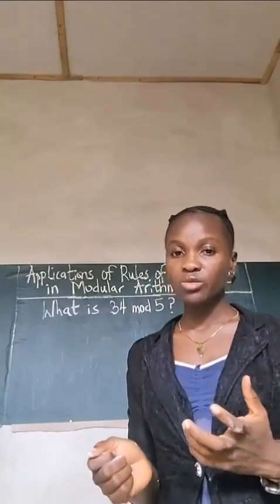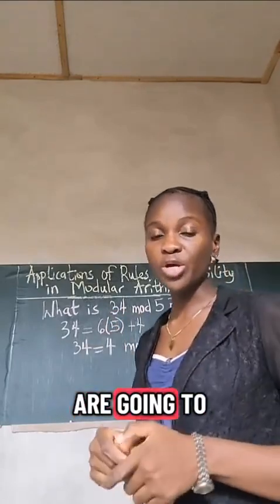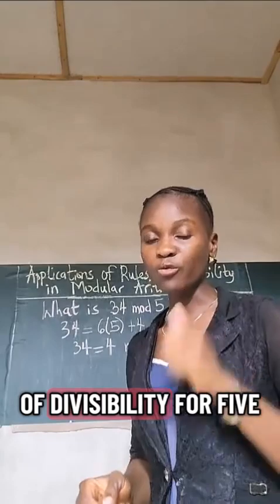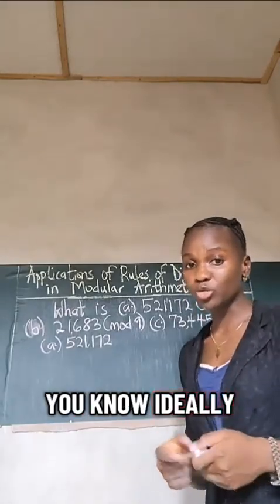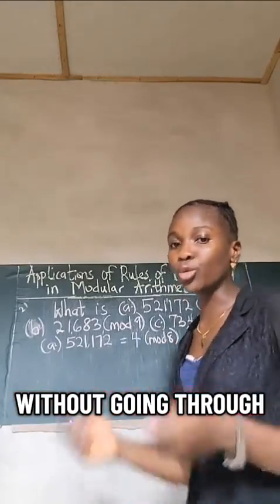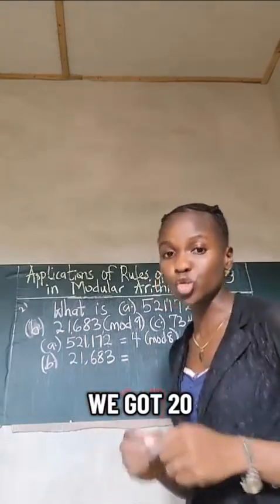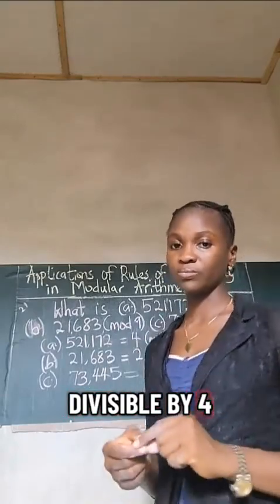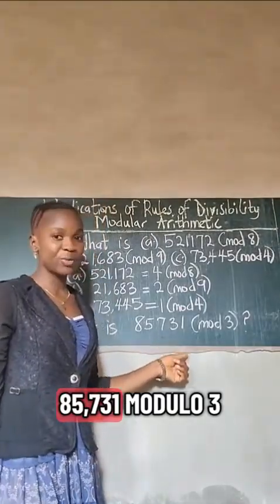Applications of Rules of Divisibility#maths#rulesofdivisibity